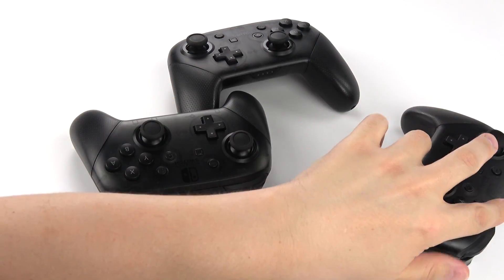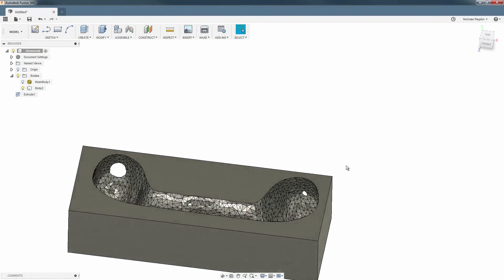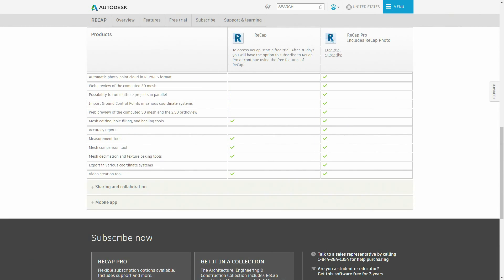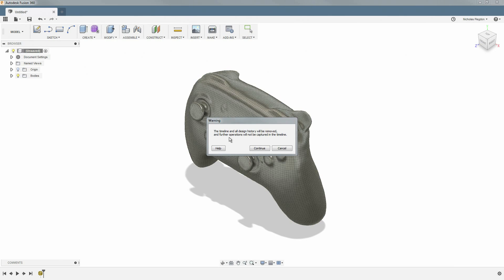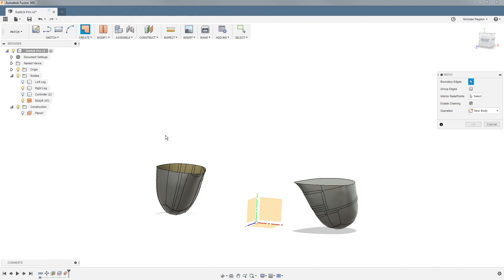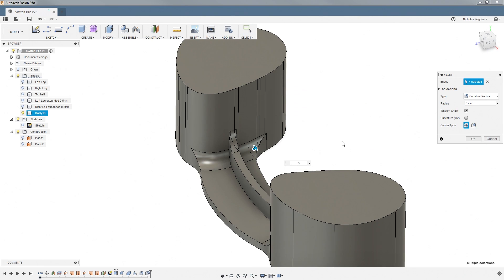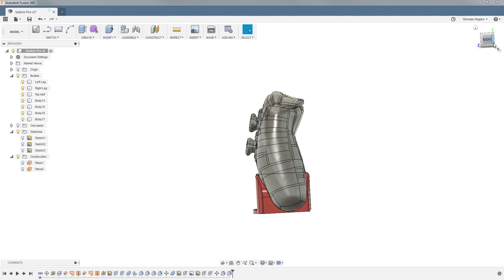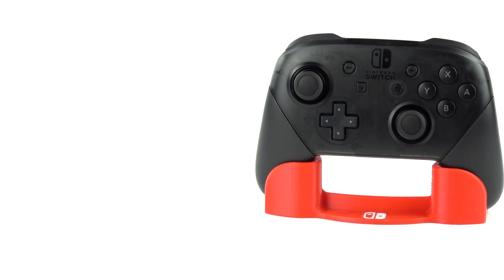Better STL to BRep Conversion in Fusion 360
There is a better way to import STL models into Fusion 360 than the "Mesh to BRep" tool.

1. Convert STL into OBJ with quads using "ReCap Photo" (NOT just "ReCap")
2. Import OBJ with quads into Fusion 360
3. Disable design history (which is the only way to get Sculpt mode)
4. Sculpt → Utilities → Convert → Quad mesh to T-splines
5. Sculpt → Utilities → Convert → T-splines to BRep
6. Re-enable design history

It looks like the original 3D scan of the controller is no longer available on Thingiverse for whatever reason.  Here is the smoothed version exported as an OBJ file with quads, ready to be imported into Fusion 360

2022 Update: a better (and free) alternative to ReCap Photo is "Instant Meshes"